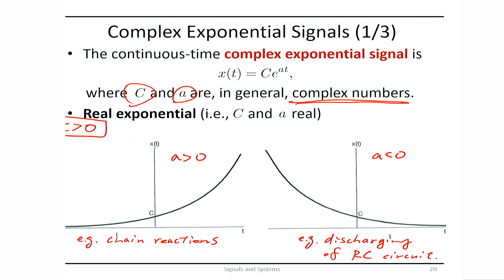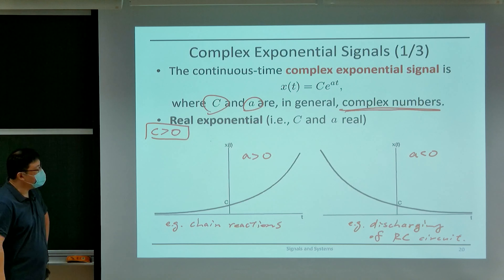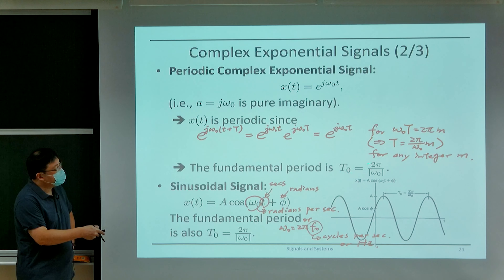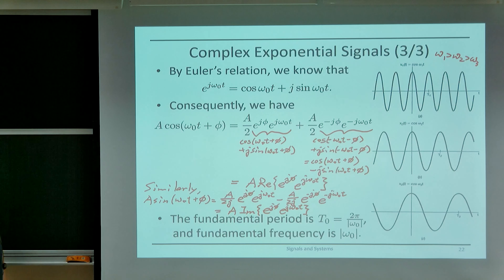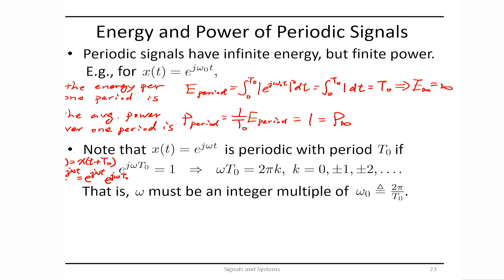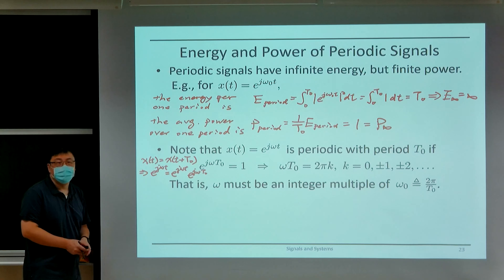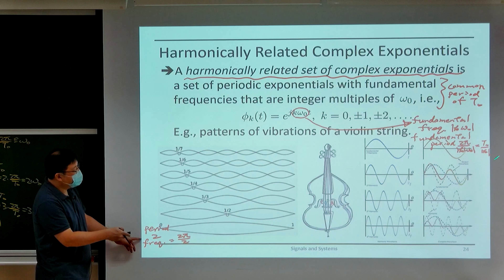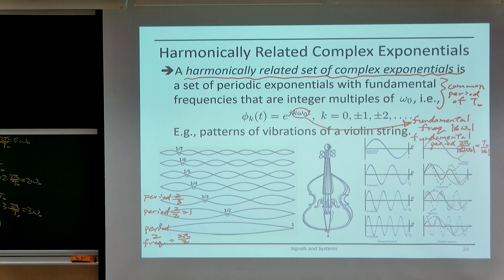11202洪樂文教授訊號與系統｜第3-1講 Intro to Signals and Systems III